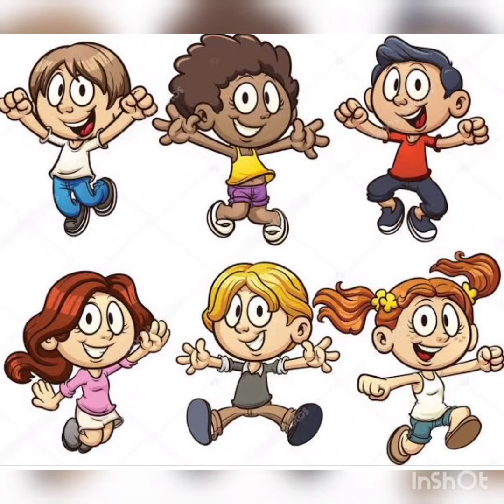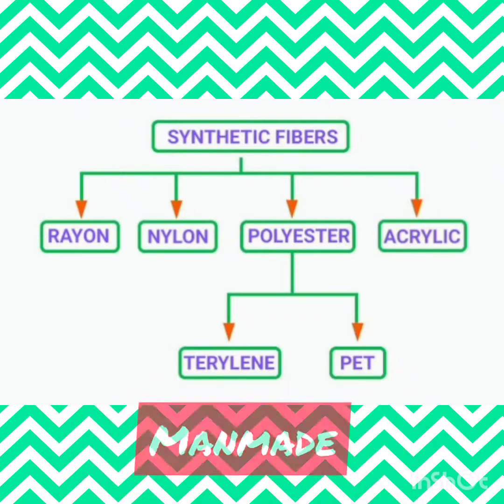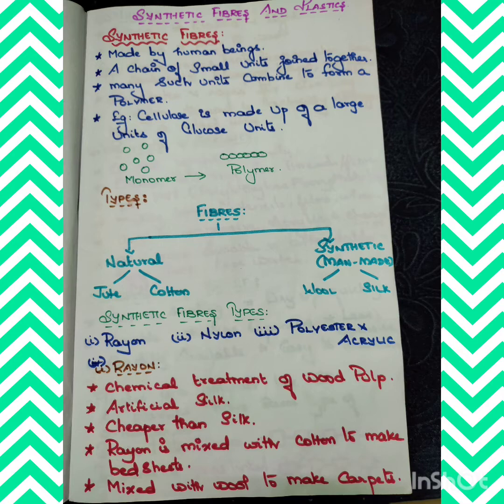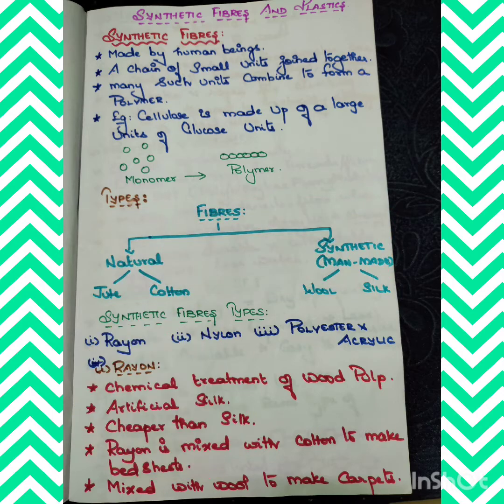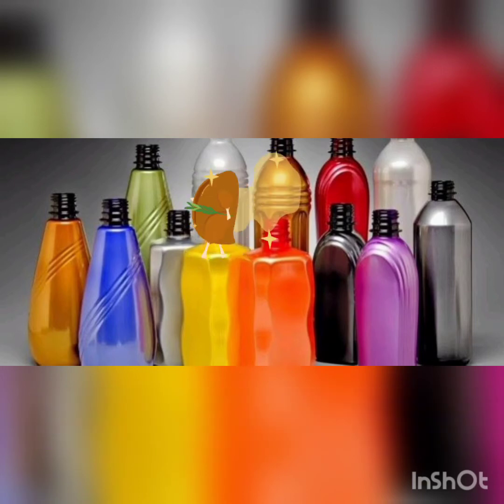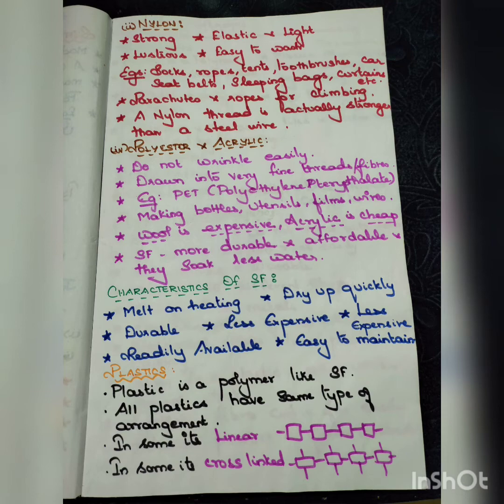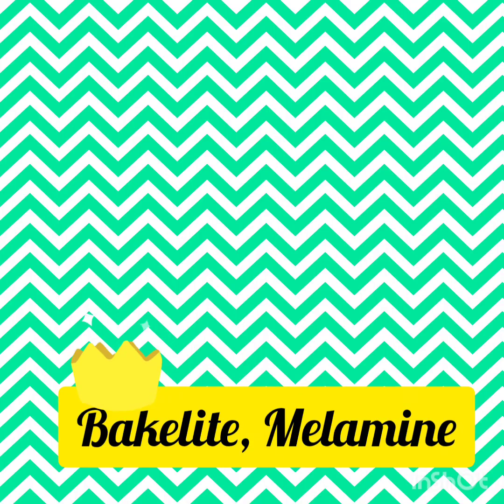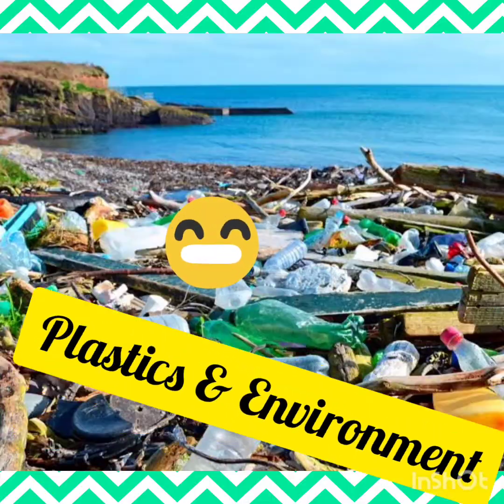CLASS 8 SYNTHETIC FIBRES AND PLASTICS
Efforts has been taken to teach synthetic fibre concepts in a much easy way